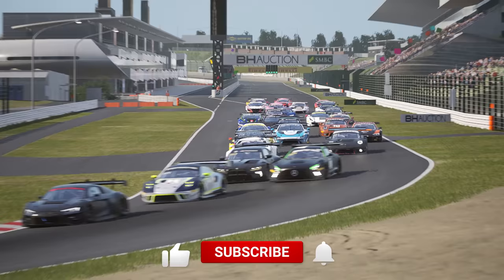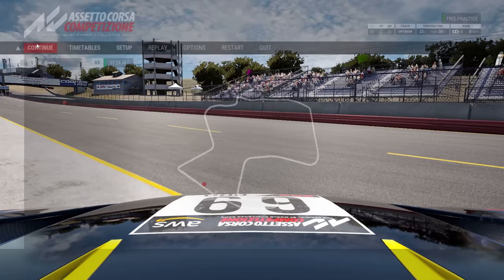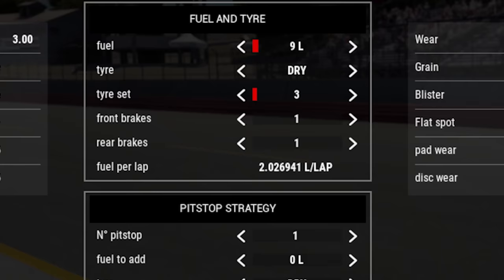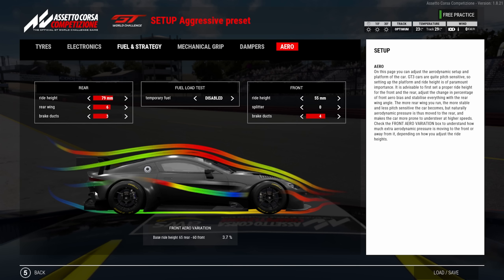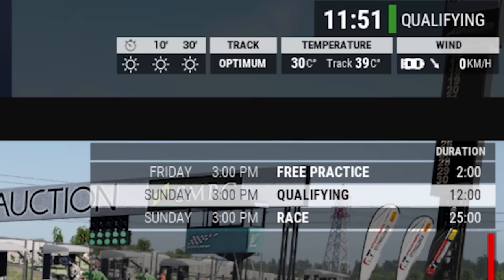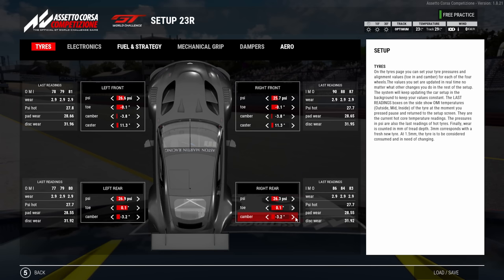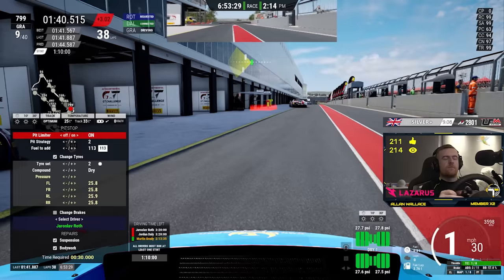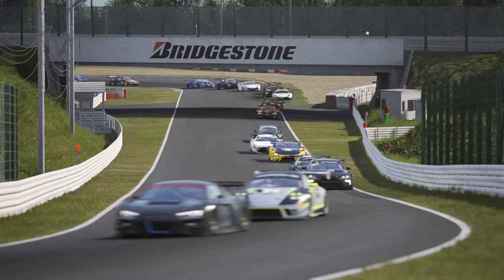🤓 ACC: IF you are STARTING you REALLY need to WATCH THIS! || Assetto Corsa Competizione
Looking to start playing ACC? Well you need to watch this video for the basics on how to get going! Some quick and easy tips to follow to get you going on Assetto Corsa Competizione.

Proud member of Lazarus
🧚‍♀️ Tink Magic 🧚‍♀️